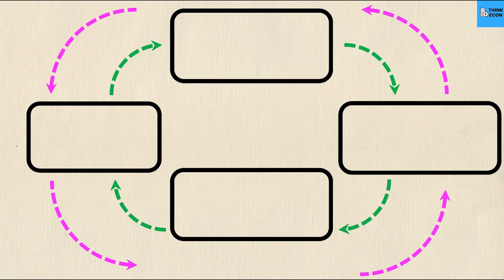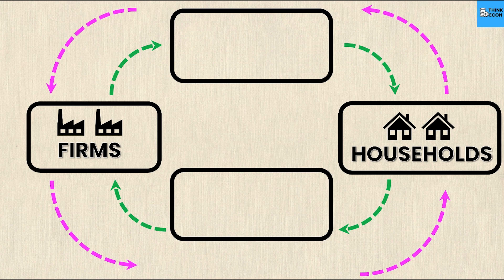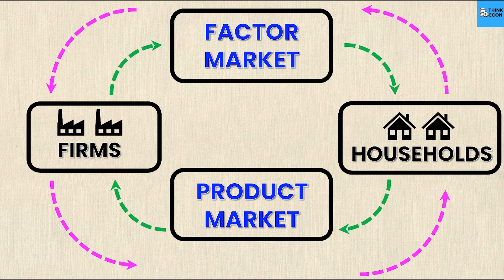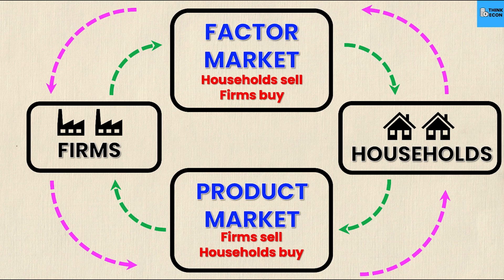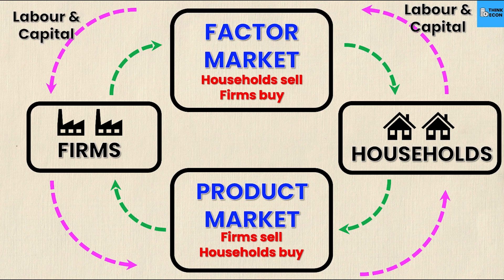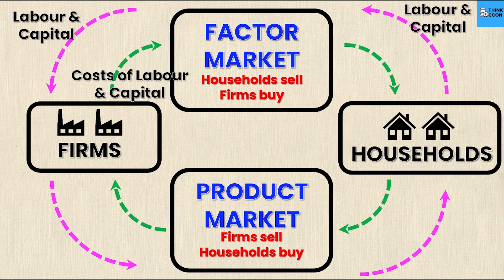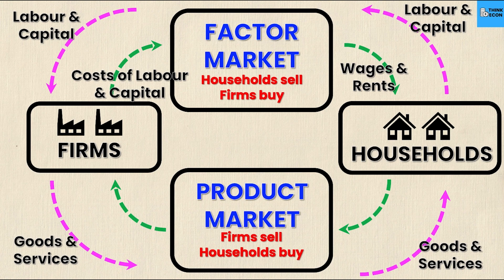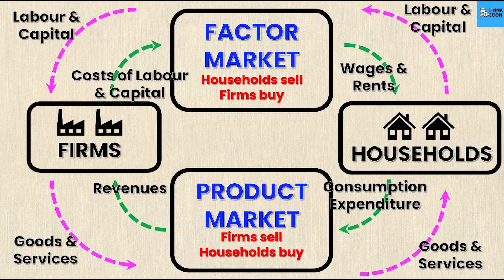Circular Flow Diagram In Economics | Think Econ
In this video we look at the Circular Flow Diagram that you learn about in intro macro and microeconomics!